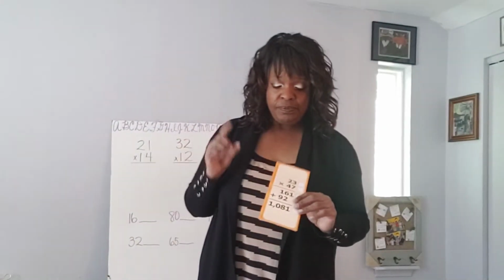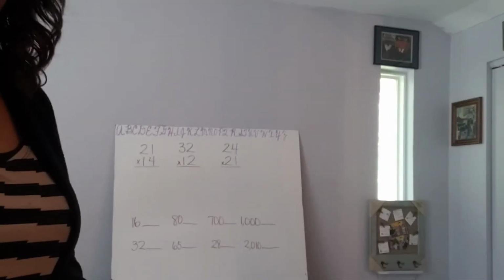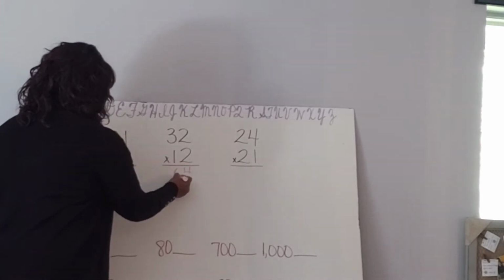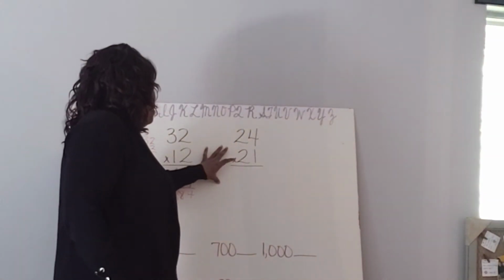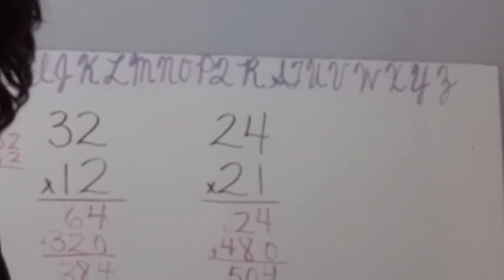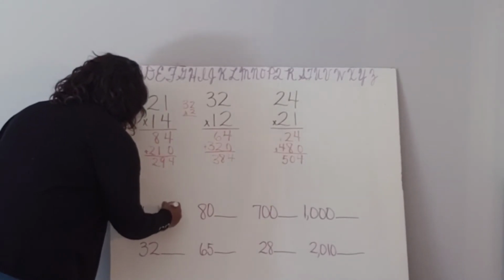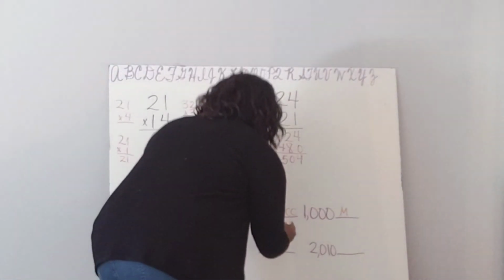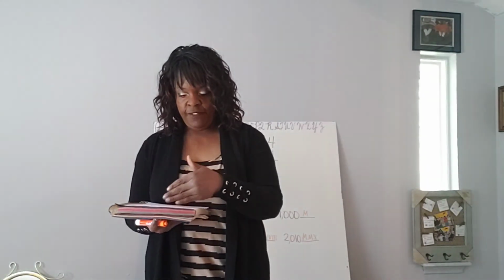Miss Monroe, Math, pages 289-290